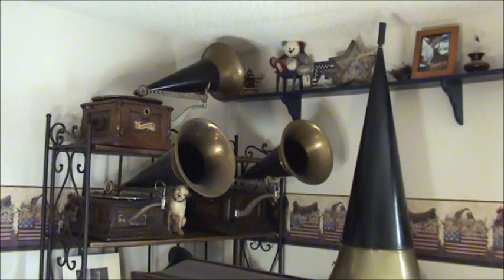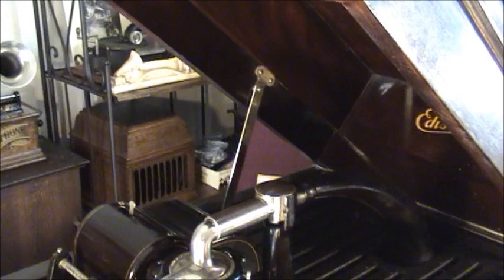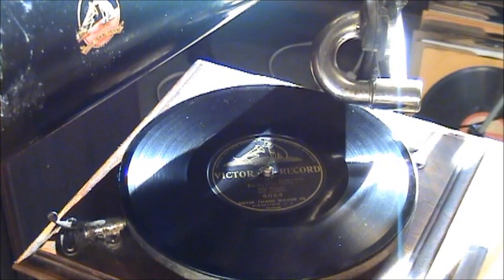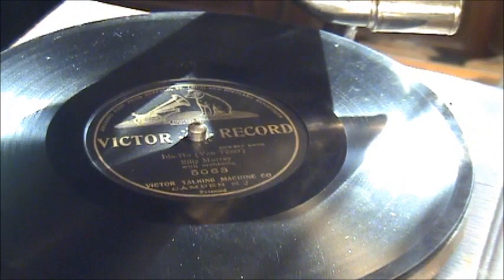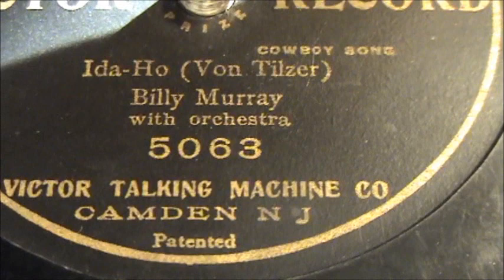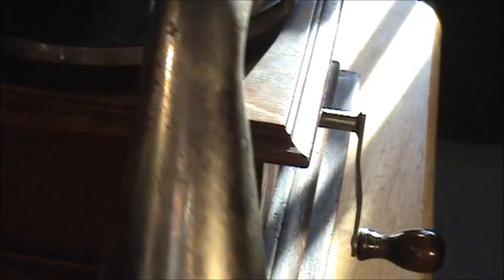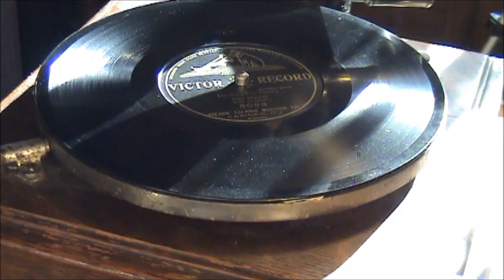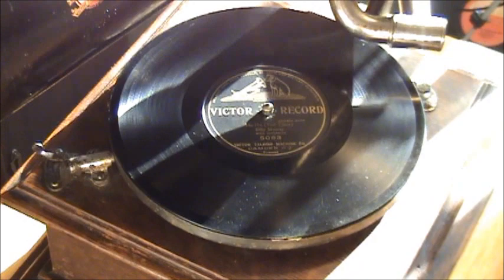"IDA-HO" By Billy Murray Played On Early Victor I Phonograph / Victor Talking Machine Cowboy Song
Here is an early Victor I phonograph from my collection playing a scarce Victor single sided 8 inch record.  This is Billy Murray singing "Ida-Ho", a 'cowboy song' as Victor states on the label.  I'm pretty confident that I also have this title in the collection on Edison 2 minute black wax cylinder.  I have found only 15 or 20 of these early Victor 8 inch records in 25 years of collecting early music machines and early records.  And few of them have been comedy titles (which I prefer).  Thanks for stopping in for a visit and I hope that you enjoy the video.  By the way, in the video I neglected to mention that the mahogany "Amberola model A" closest to the Victor I that I am playing is, of course, an Amberola VI.